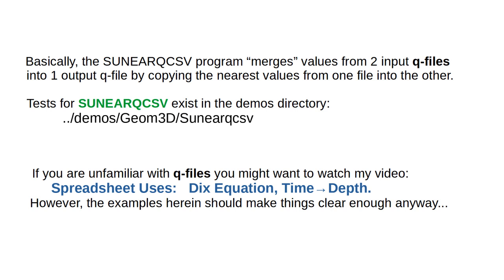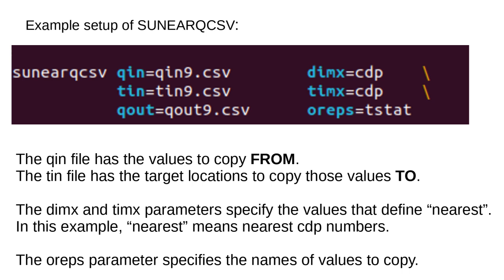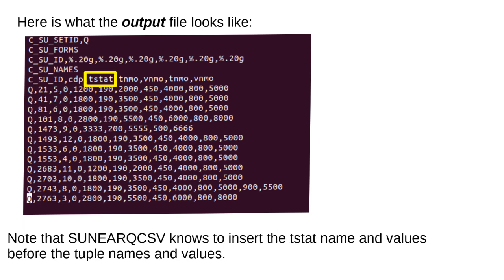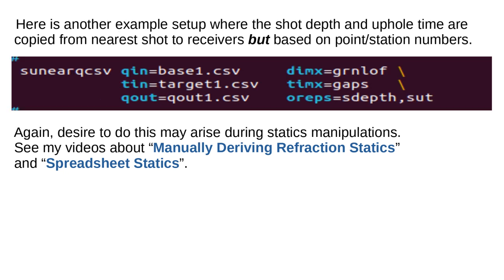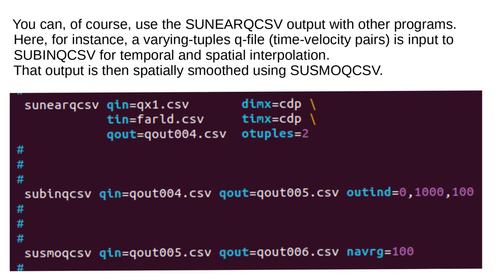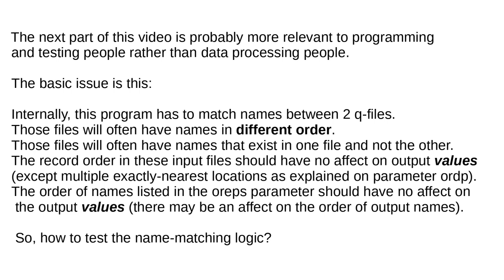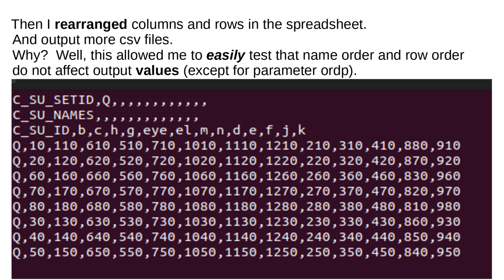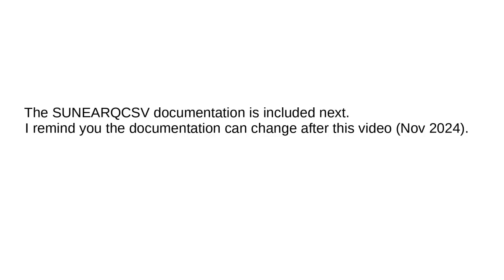Seismic Unix. Copying Nearest Values Between Two Q-files using SUNEARQCSV.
Examples of copying nearest values between 2 q-files (basically csv files) using SUNEARQCSV. Useful in near surface refraction statics and geometry value situations. seismic unix, geophysics, 2D and 3D land seismic surveys. l2r